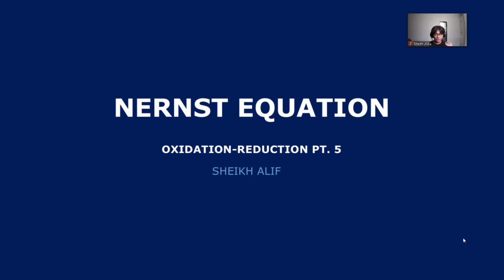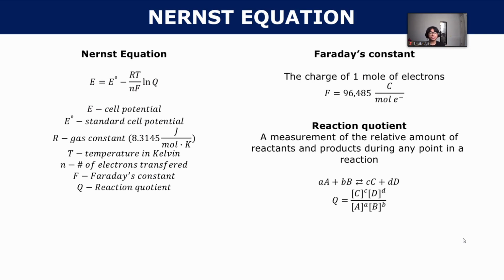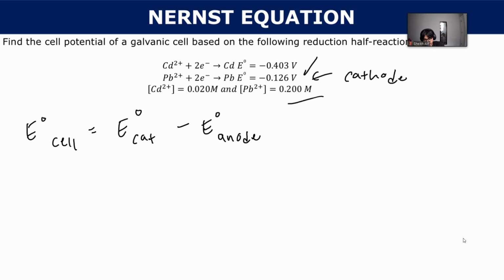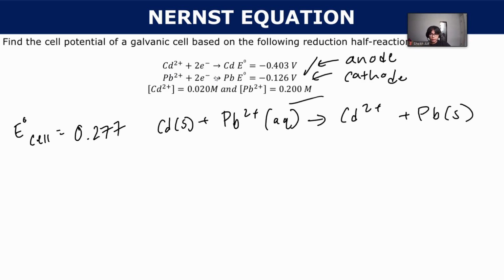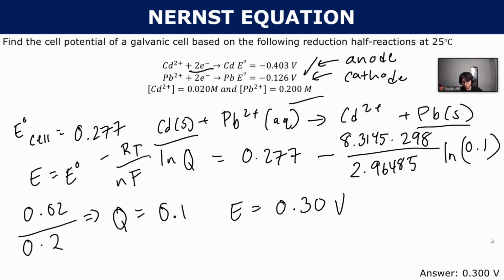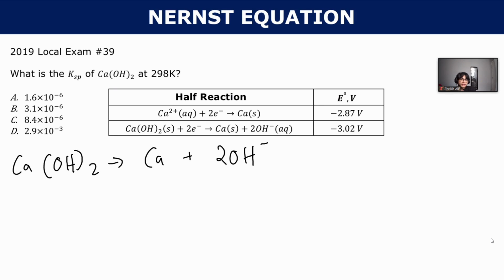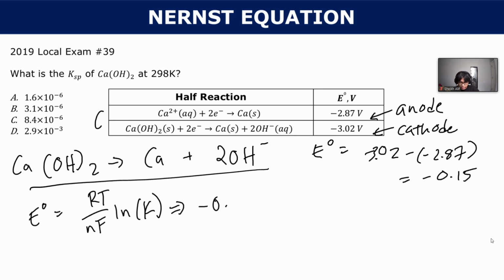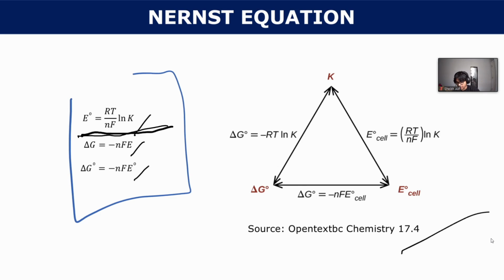Nernst Equation - Oxidation-Reduction Part 5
Topics covered:
Nernst equation, variations to the Nernst equation

Questions covered:
2019 USNCO Local #39